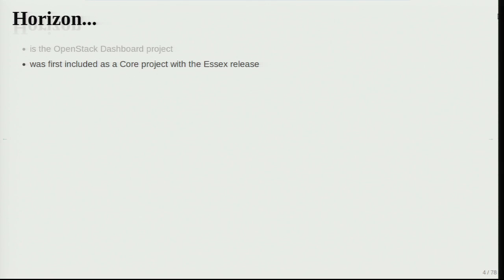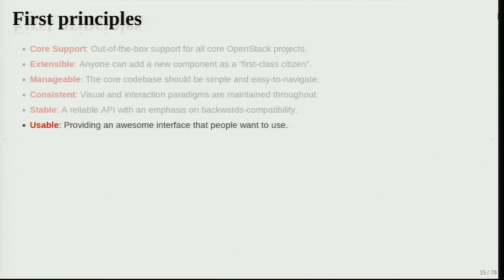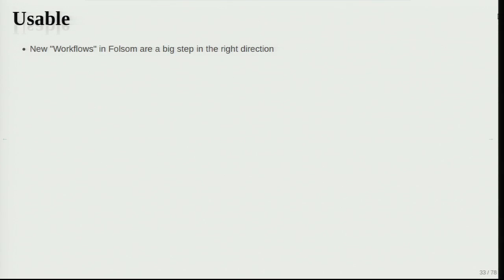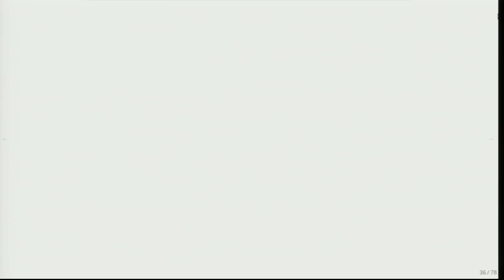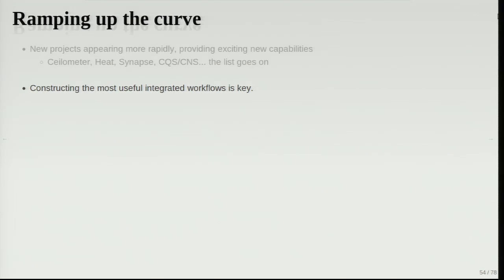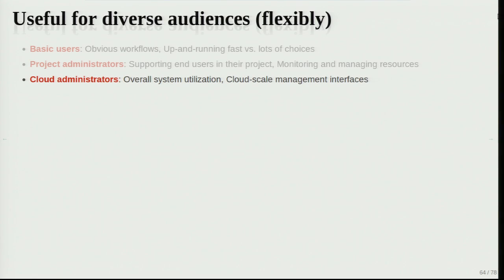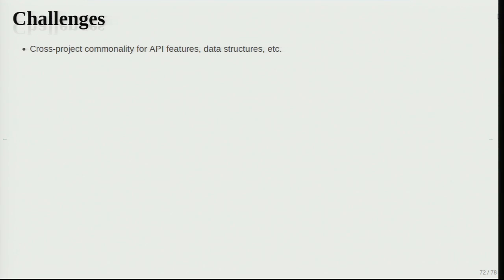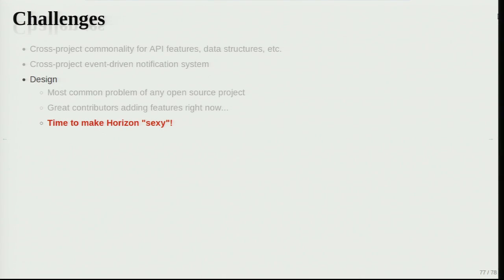Horizon Project update